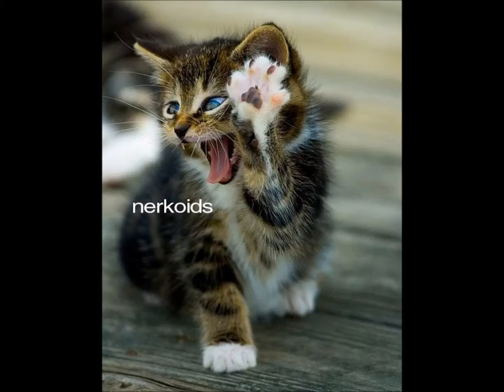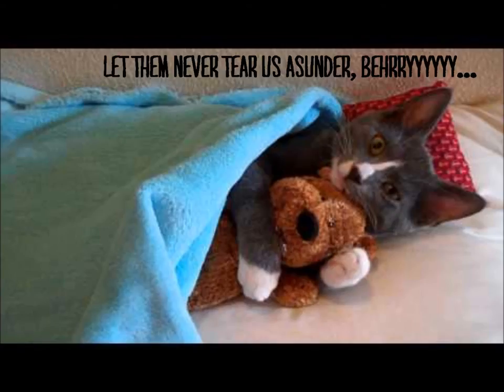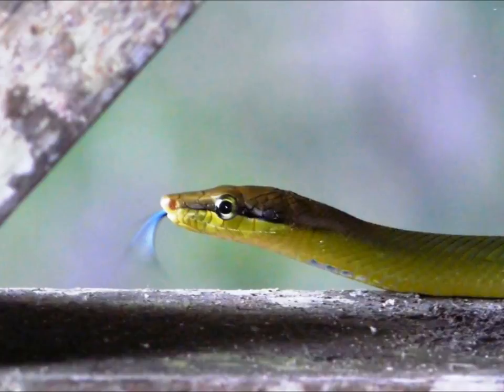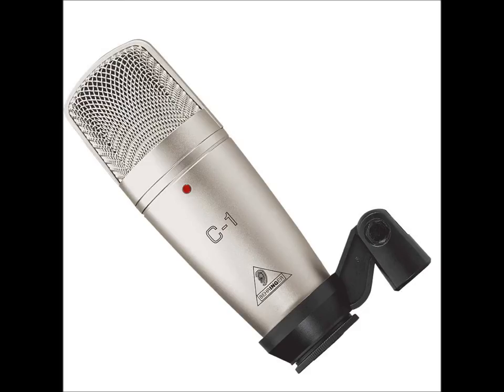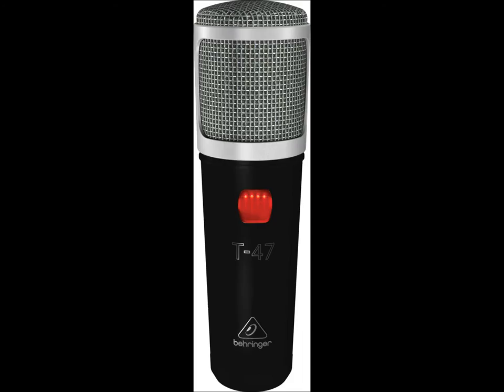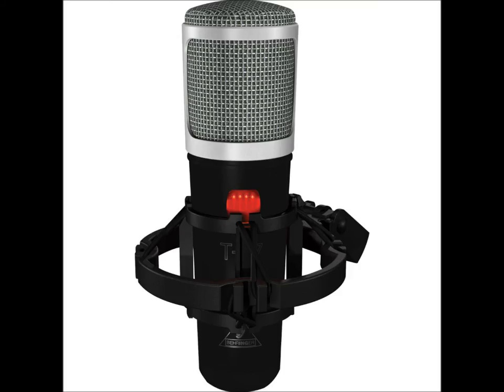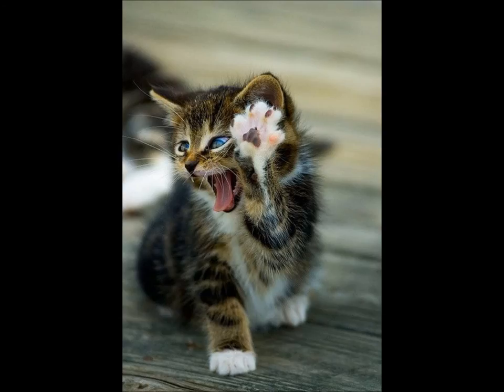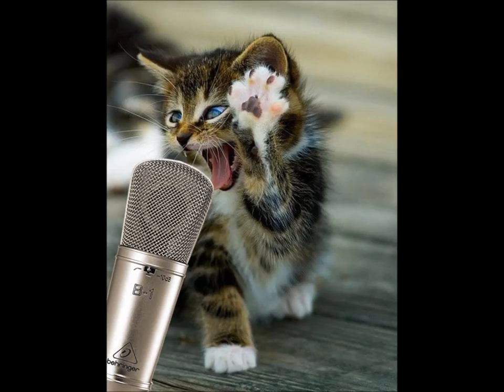Behringer C-1 and T-47 studio condenser microphones comparison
This is both a review and a comparison in sound quality and accessories between the Behringer C-1 and T-47 Microphones versus the B-1 I reviewed in my last video.